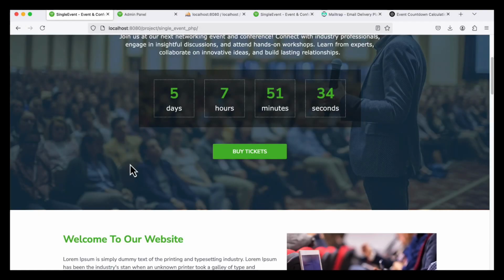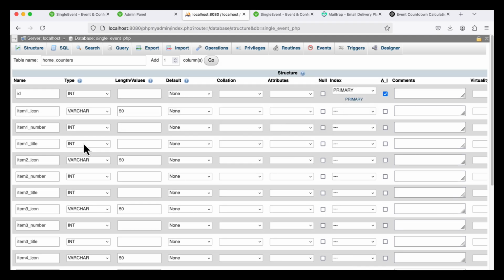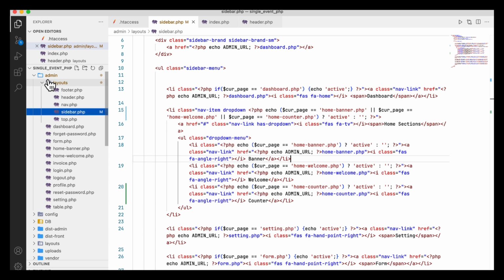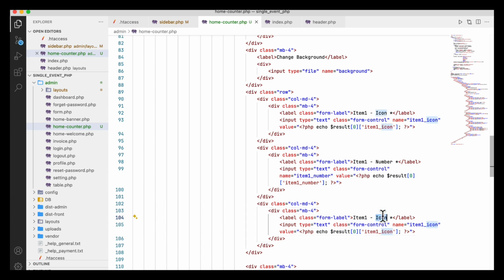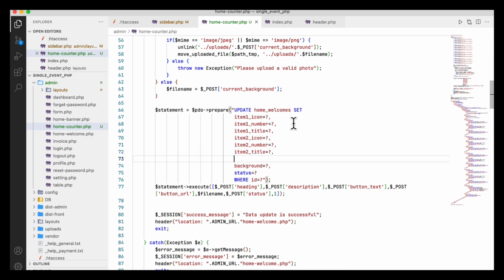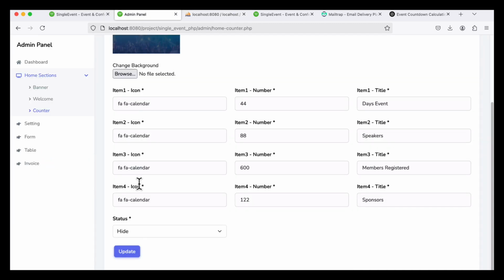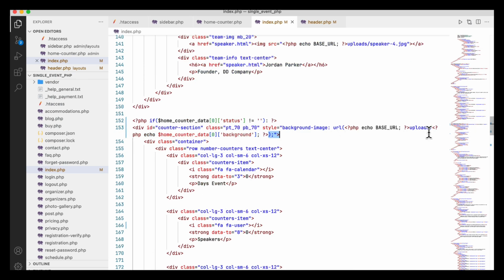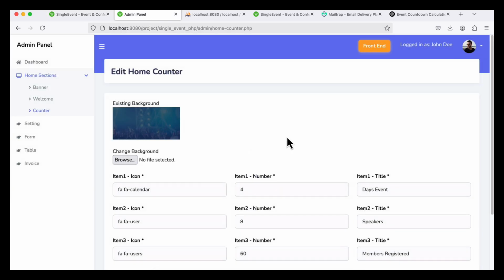Single Event Management with PHP, MySQL - Home Page - Banner Section (Part 5)